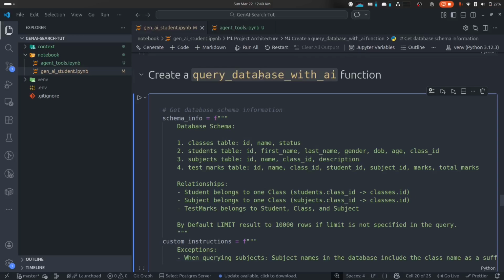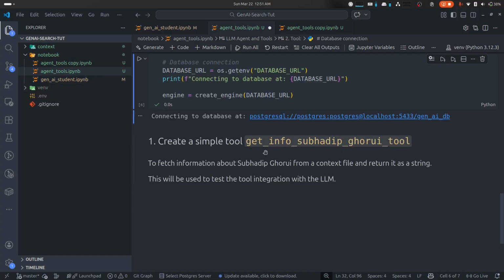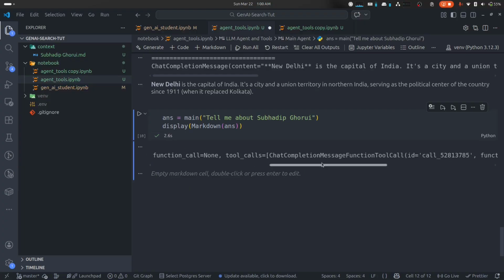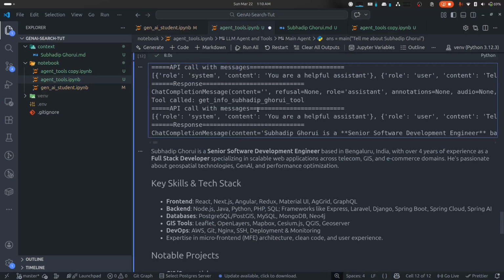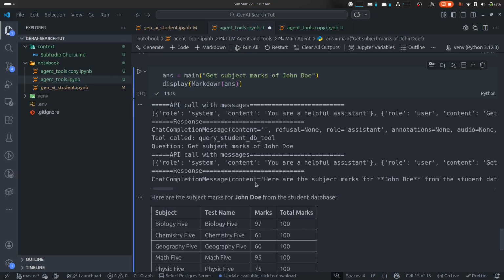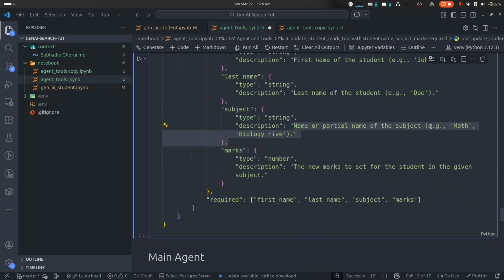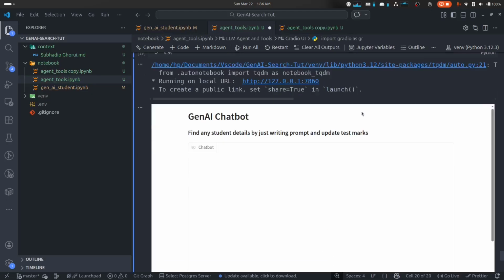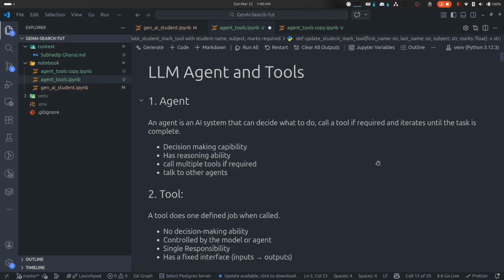AI Agent and Tools with OpenAI - AI & LLM EP 4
AI Agent and Tools in 20 Minutes

In this episode, we break down AI Agents and Tools and show you how to integrate them using the OpenAI SDK with Python — all in just 20 minutes!

Whether you're a beginner or an experienced developer, this tutorial will help you understand how modern AI agents work, how they use tools (APIs, functions, external services), and how to build your own using Python.

🔍 What you’ll learn in this video:

Understanding tools in AI (APIs, functions, integrations)
How to connect tools with AI agents
Step-by-step integration using OpenAI SDK (Python)
Real-world examples (web search, data handling, automation)

0:00 Intro
1:00 Agent & Tools
2:54 Create your first Tool
4:36 Create Agent
06:07 Tool Integration
09:11 Query database Tool
13:01 Update table data
16:42 Gradio UI